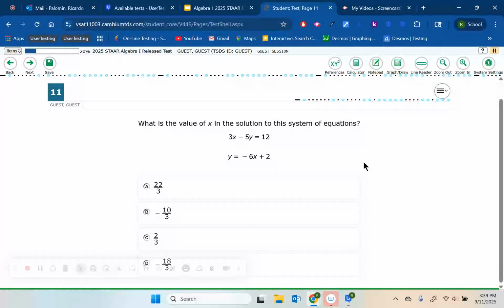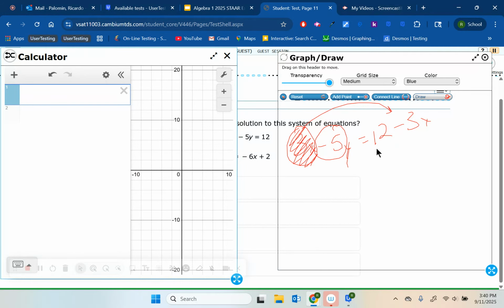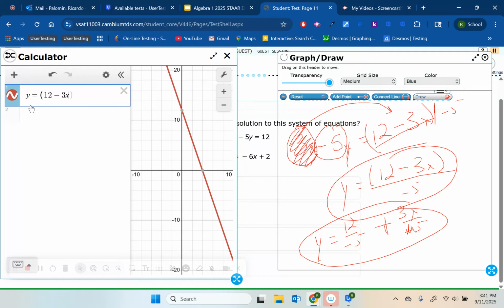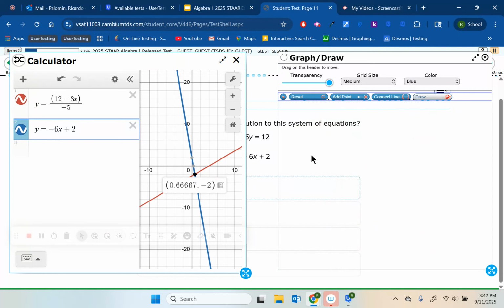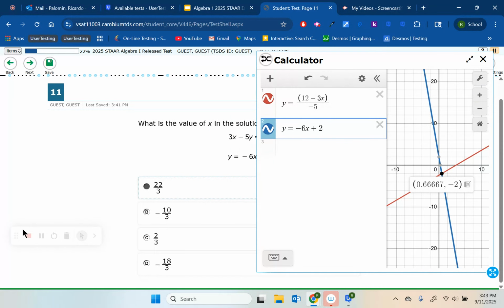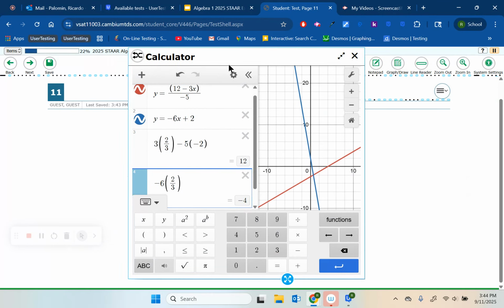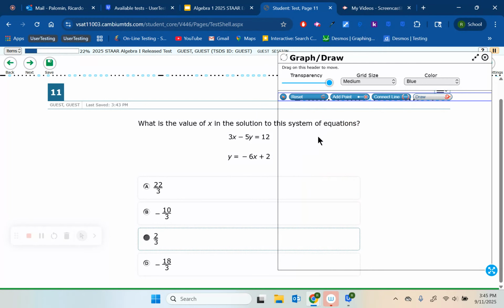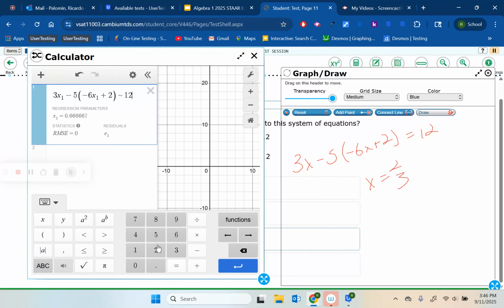Algebra 1 2025 #11